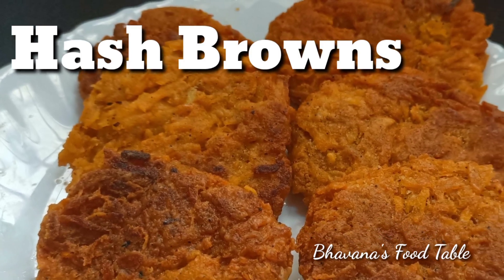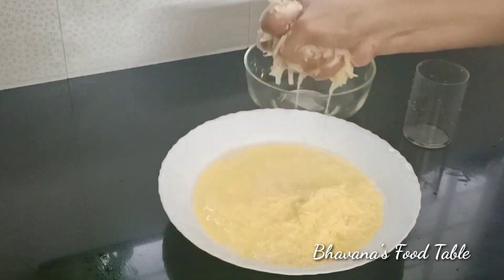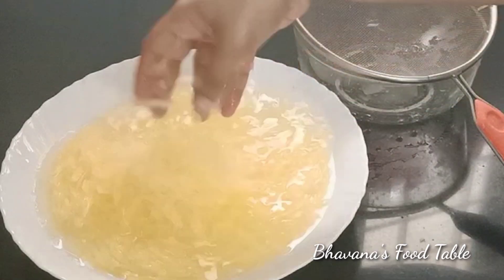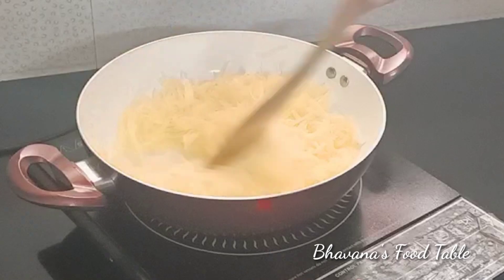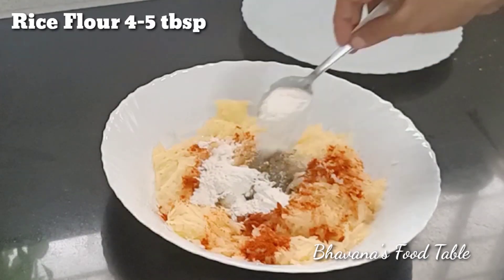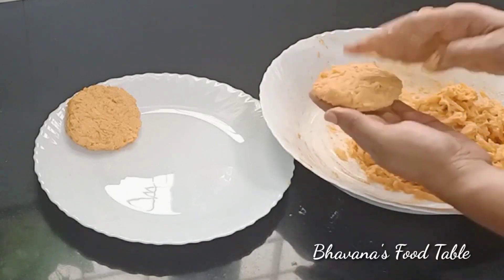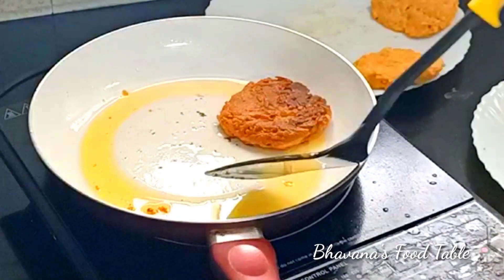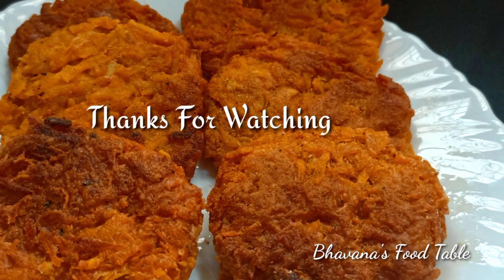Hash Browns Recipe / Potato Snacks Recipe /Easy Recipe/Tasty Recipe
Thank you so much for your great Love.

Once again,
With Love
Bhavana Sandeep